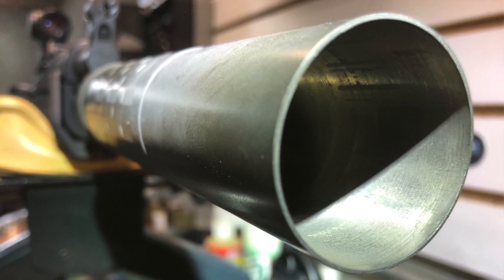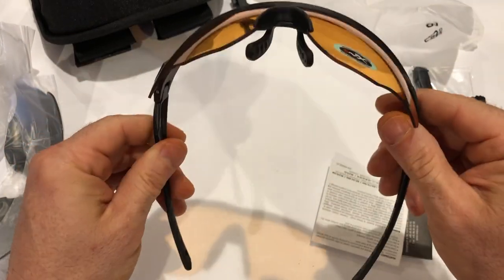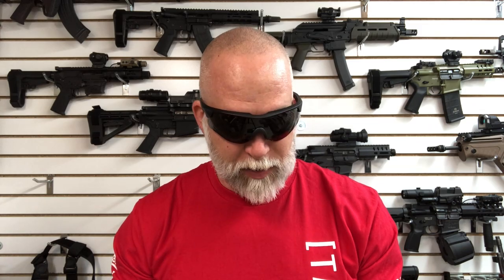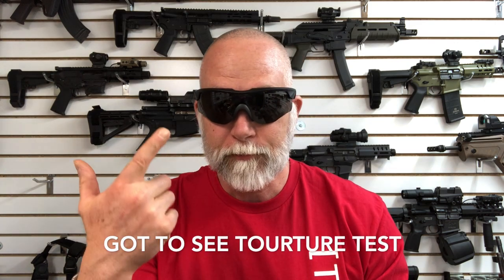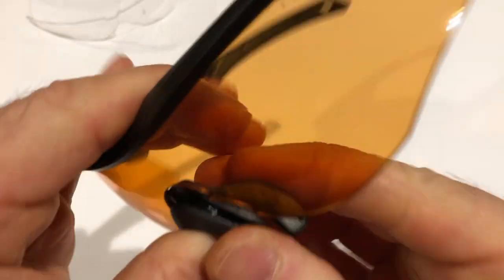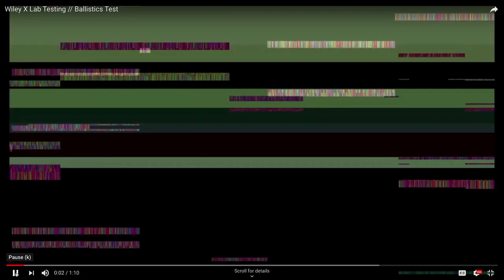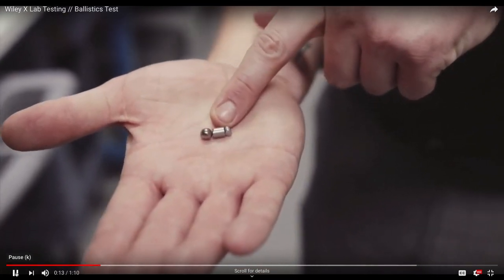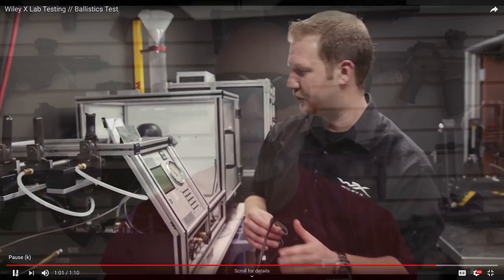Wiley X Shooting Glasses - WHY WILEY?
Wiley X Rogue 3 lens
Wiley X Saber

BeyondSeclusion

Drew